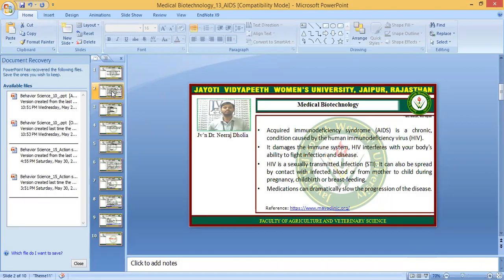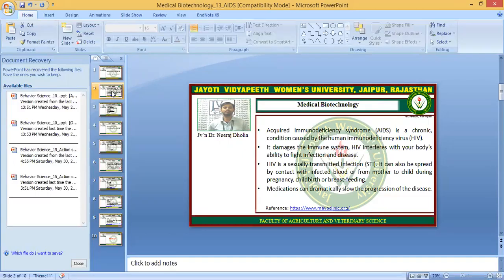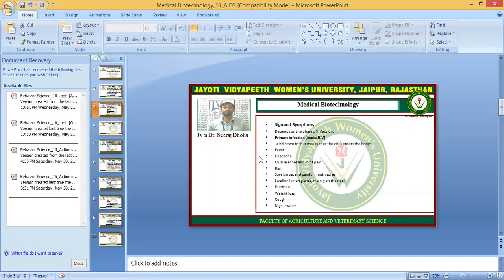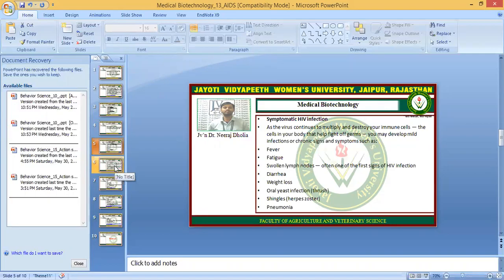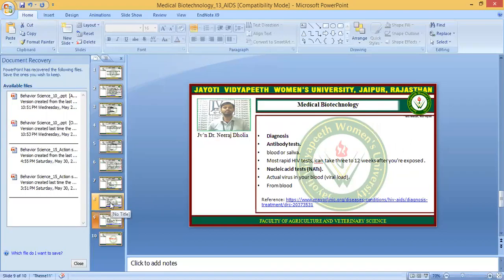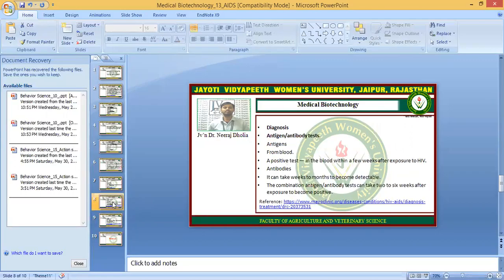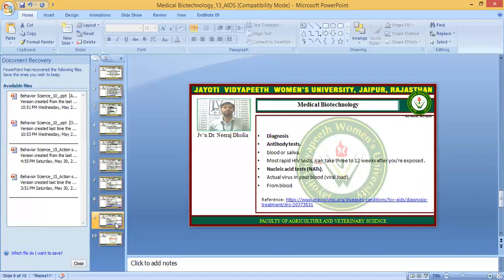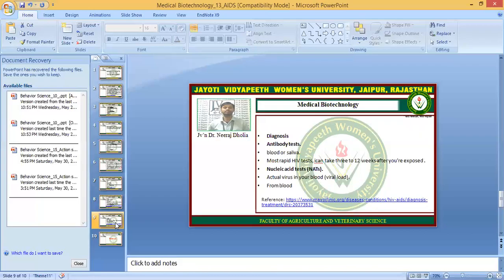Jayoti Vidhyapeeth Women’s University-Diagnosis and prevention of AIDS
Subject: Medical Biotechnology
Session: Diagnosis and prevention of AIDS